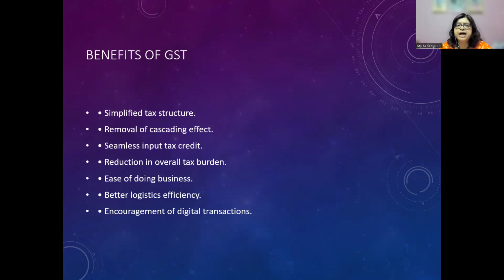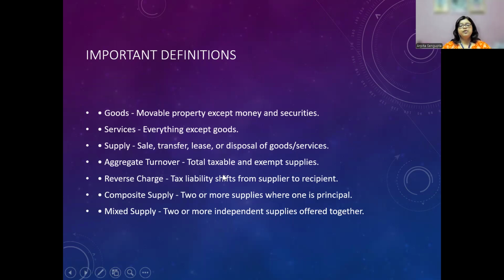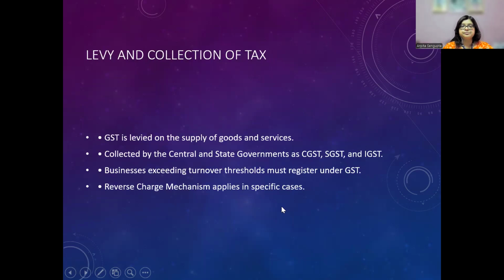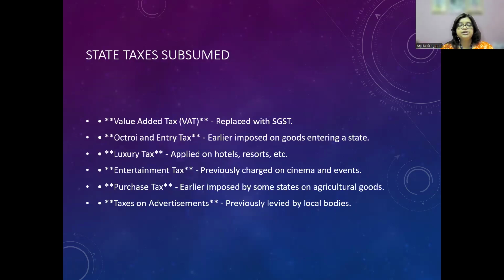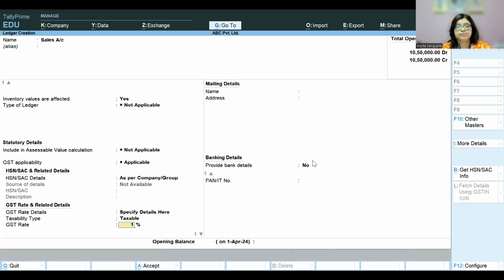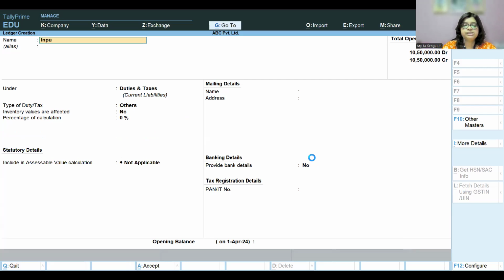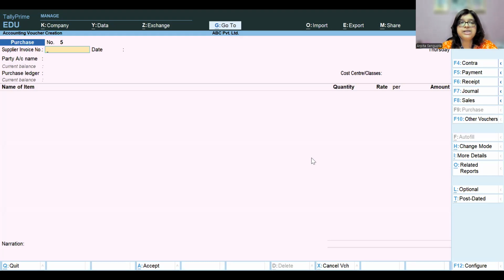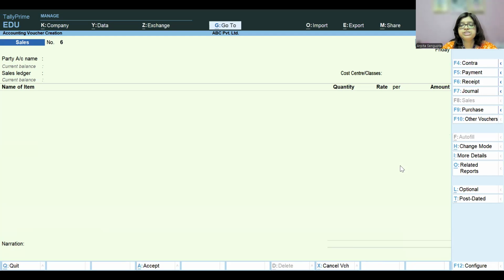GST in Tally basics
GST basic concepts and implementation of intrastate GST in Tally Prime